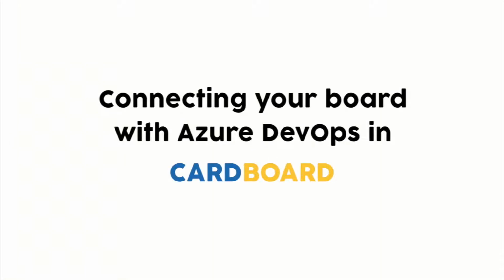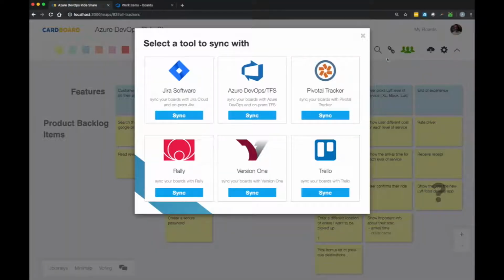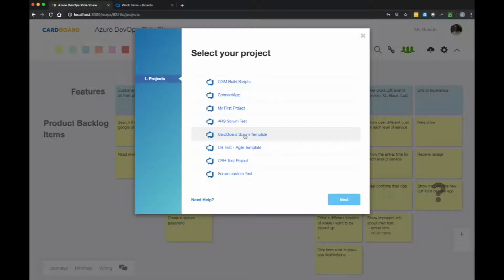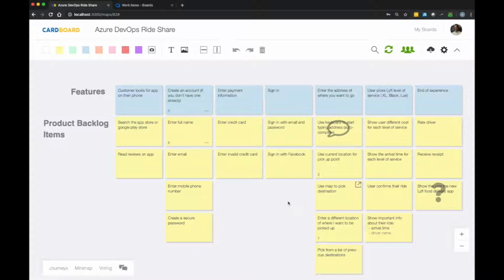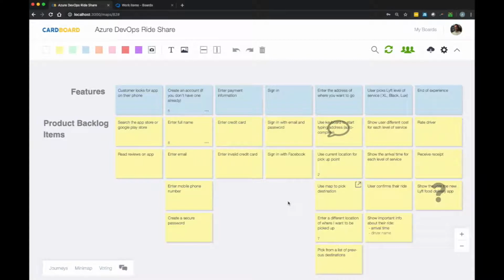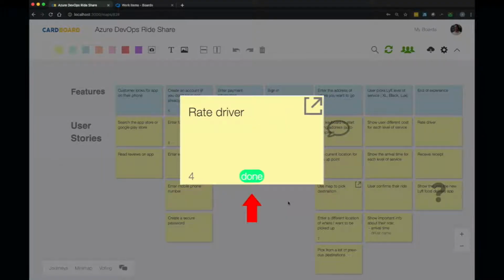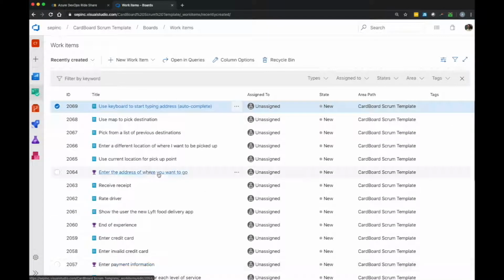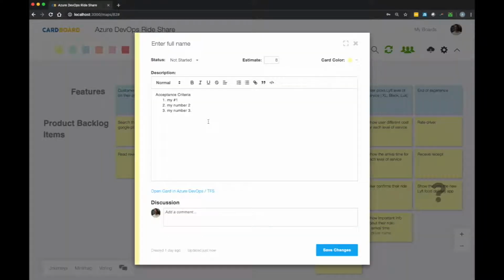Connecting Your Board with Azure DevOps/TFS - Card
This video walks through connecting your Azure DevOps/TFS project with CardBoard.